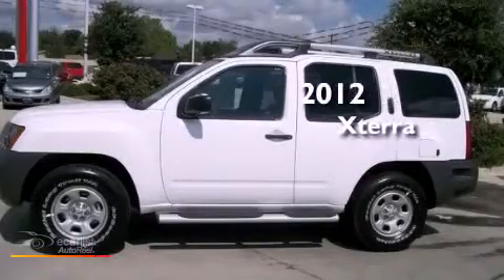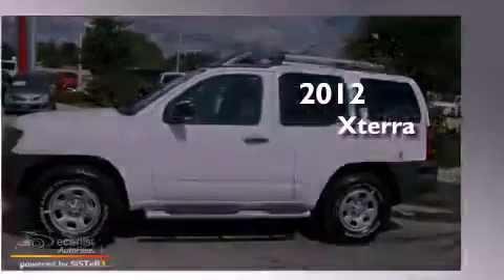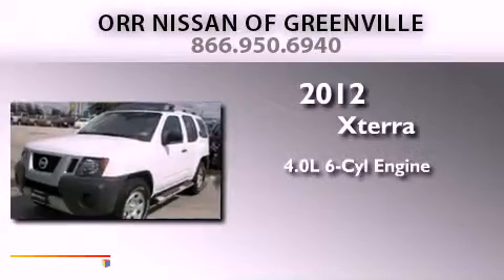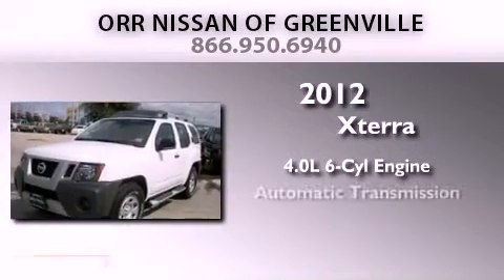2012 Xterra Texarkana TX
Year : 2012
 Make :
 Model : Xterra
 Engine : 4.0L DOHC 24-valve V6 engine
 Trans . : Automatic
 Exterior : White
 Miles : 5
 Interior : Gray

 2012       Xterra Greenville TX